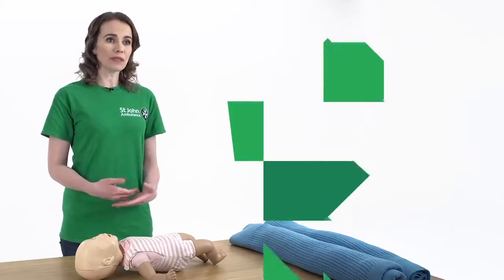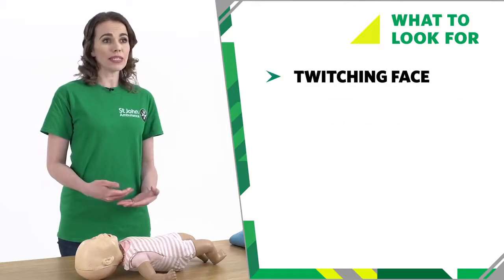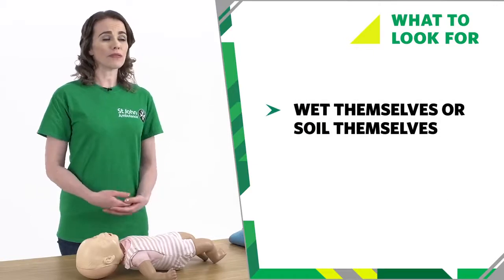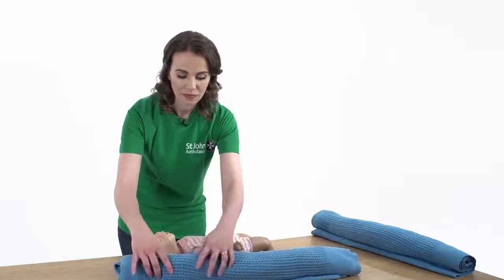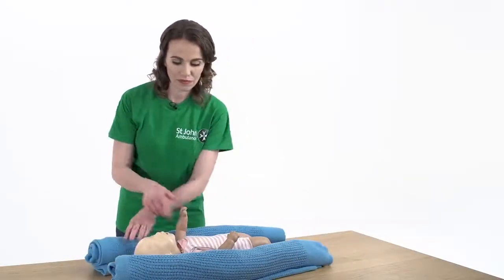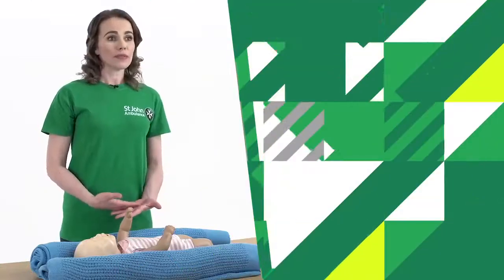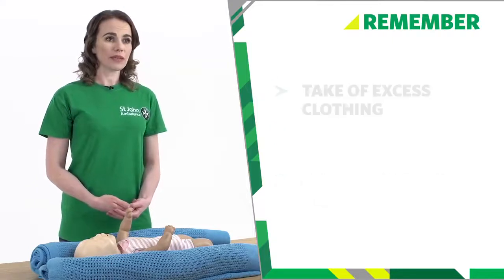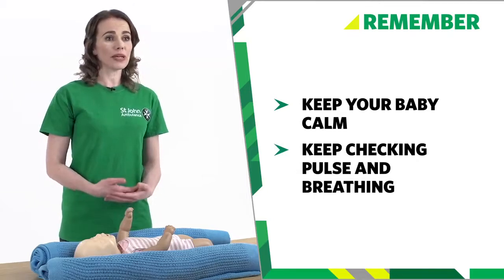If Your Baby has a Seizure First Aid Training St John Ambulance